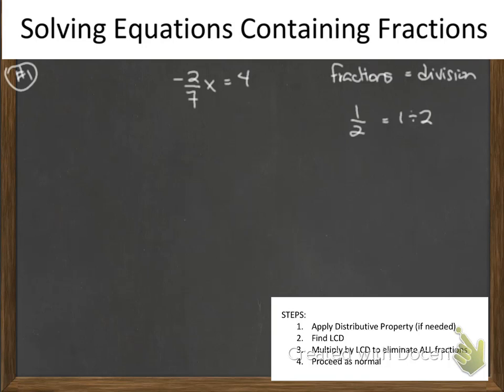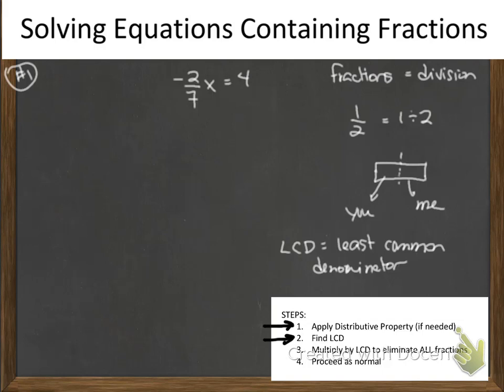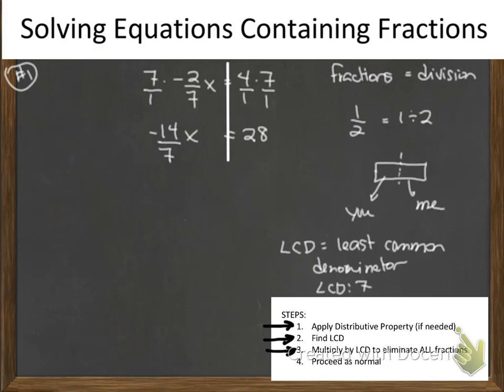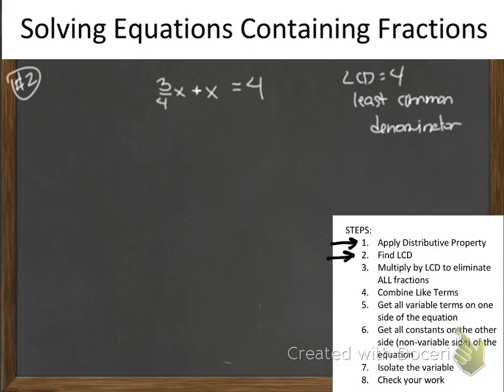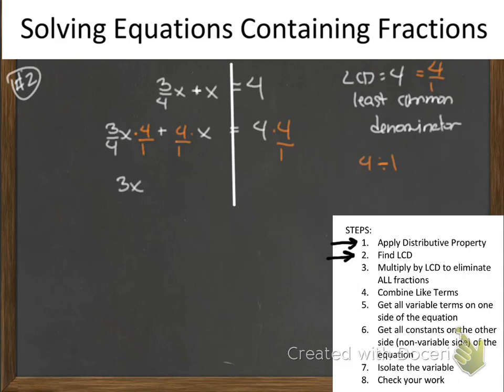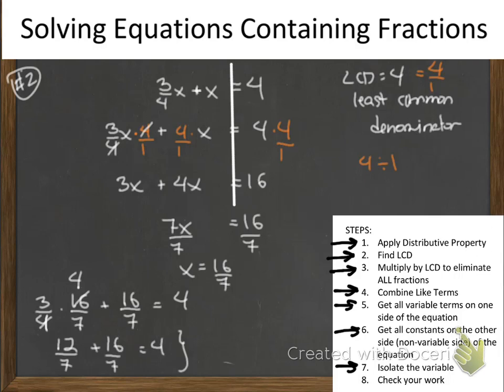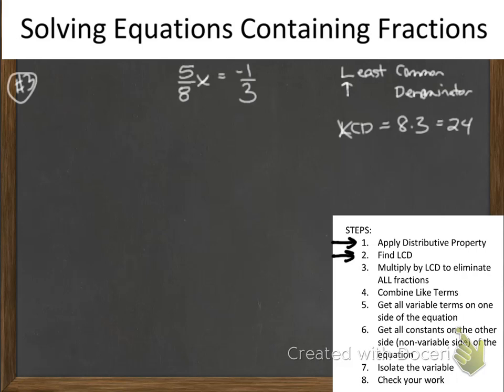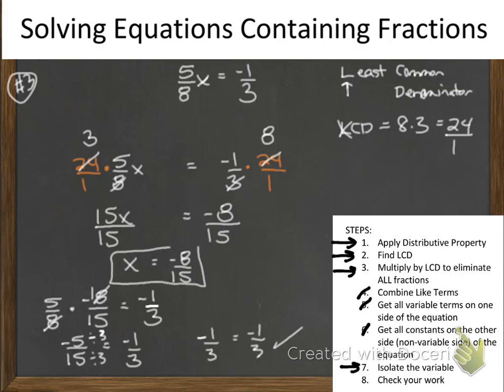Solving Equations with Fractions Part 1 of 3